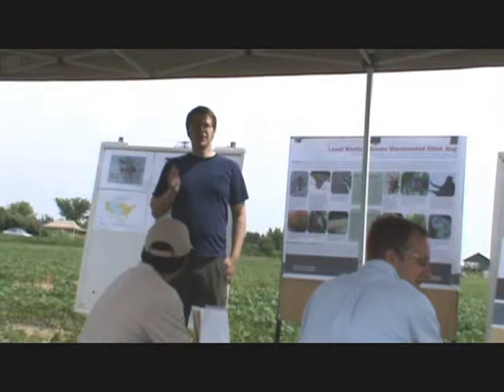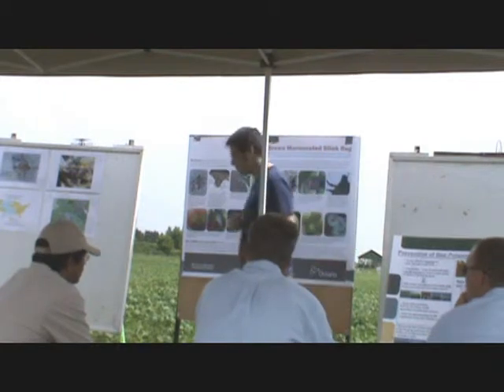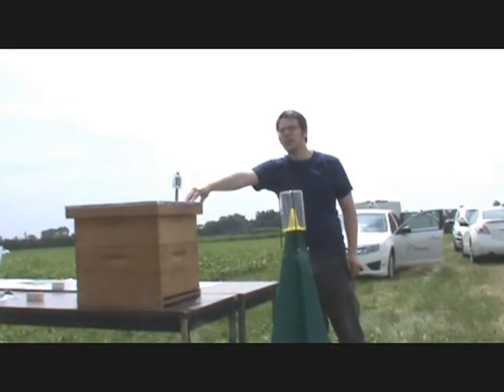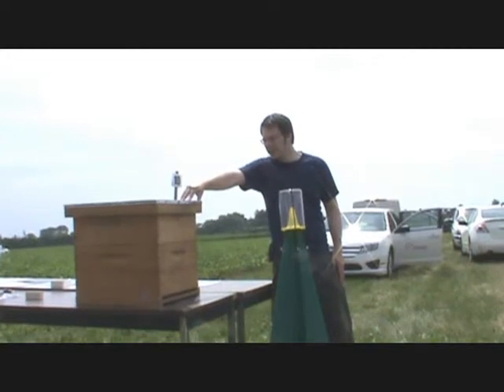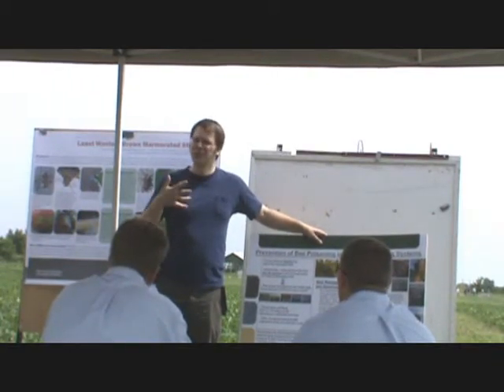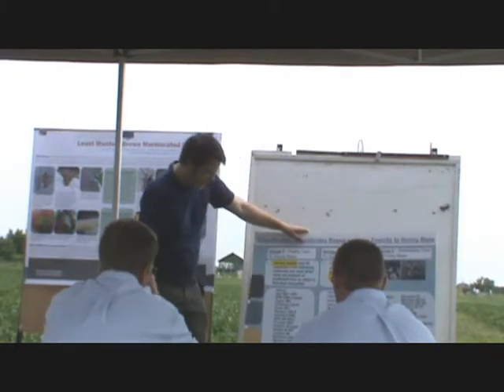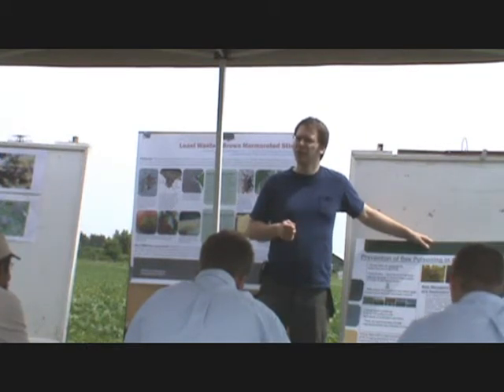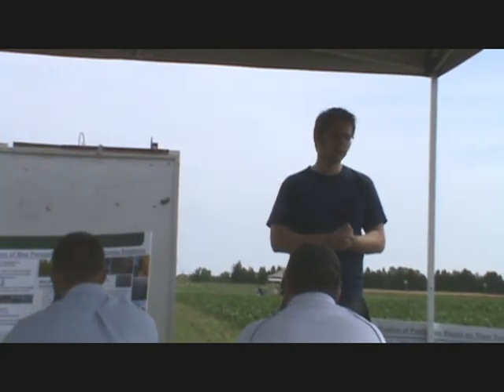Steps in Bee Safety When Applying Pesticides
Paul Krosak, OMAFRA Apiary Specialist at Southwest Crop Diagnostic Days 2011.